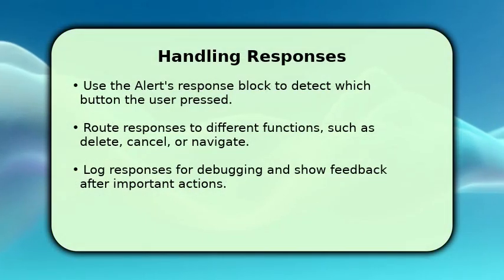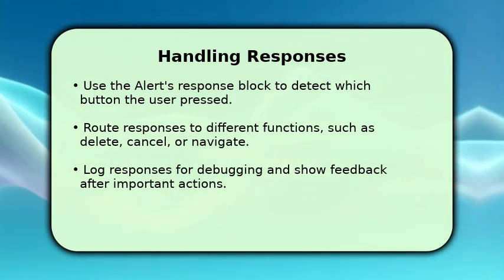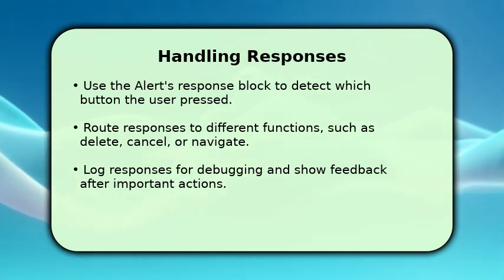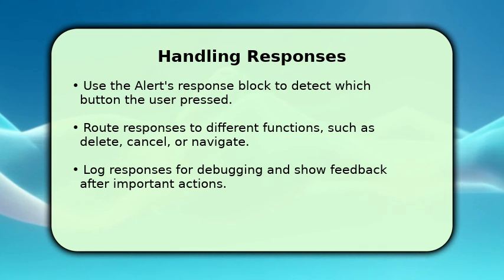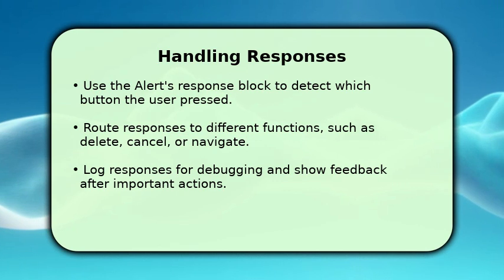How to Use Alert in Thunkable (Full Guide)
How to Use Alert in Thunkable (Full Guide) | 💵 A book that can truly change how you think about money — *The Simple Path to Wealth* ▸

In this comprehensive guide, we'll walk you through the process of using alerts in Thunkable. Alerts are a crucial feature in app development that allow users to receive notifications and updates within your application. We'll cover everything from creating simple alert messages to customizing their appearance and behavior. Whether you're a beginner or an experienced developer, this video will provide you with the knowledge and skills needed to effectively use alerts in Thunkable.